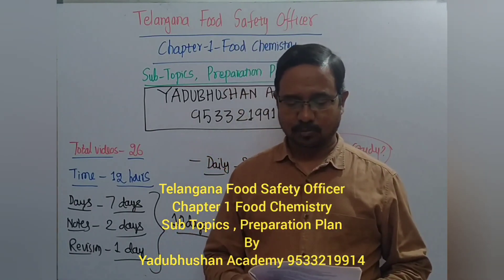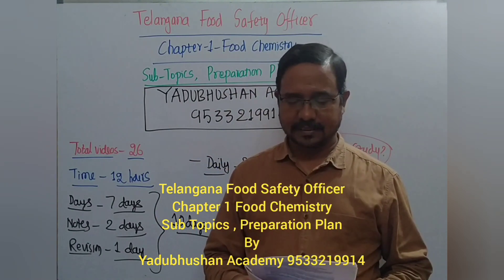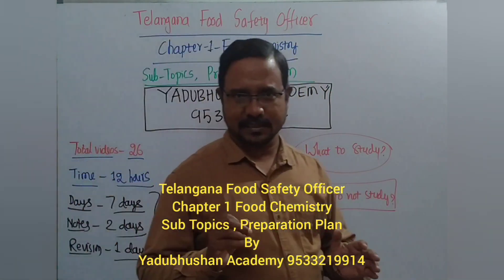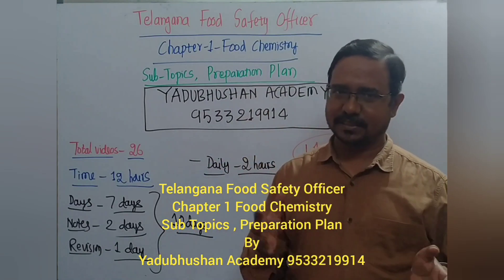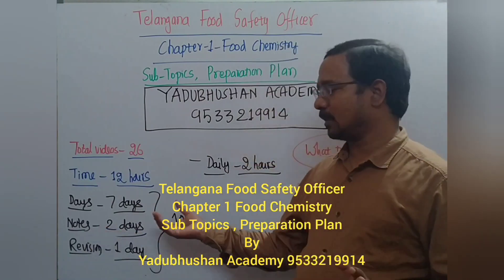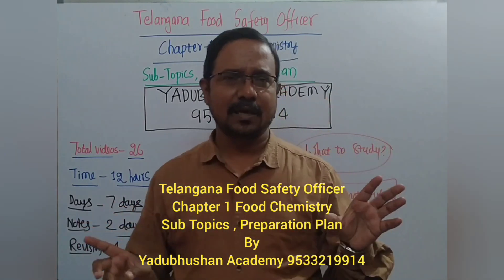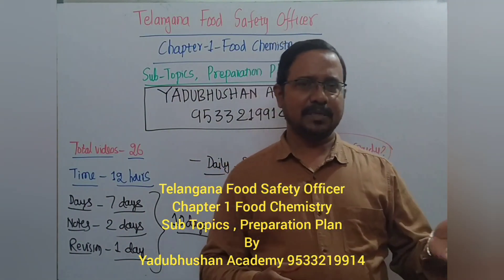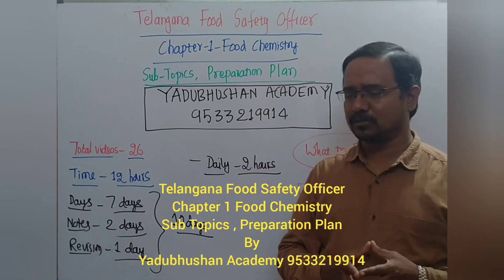Telangana Food Safety Officer Chapter 1 Food Chemistry-Sub Topics ,Preparation Plan -Yadubhushan Sir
మీరు ఆన్ లైన్ క్లాసెస్ కోసం కింది ఆప్ ను డౌన్ లోడ్ చేసుకోండి.

Welcome to Yadubhushan Academy

Our Online Coaching courses:-

01.Librarian Paper 2 (TS&AP)
02.Food Safety Officer (TS)
03.General Studies (TSPSC)
04.Group 1 Prelims (TSPSC)
05.AE/AEE General Studies (TS)
06.Food Safety Officer (AP)
07.General Studies (APPSC)
08.Endowment Officer Paper 2 (AP)
09.Endowment Test Series (AP)
10.Junior Personnel Officer(TS)